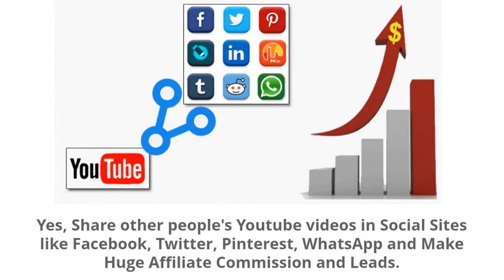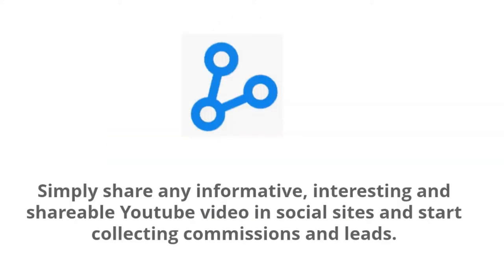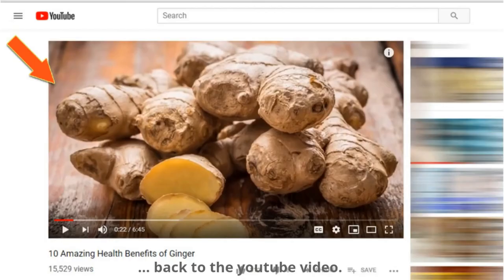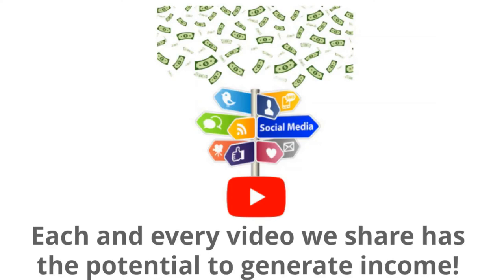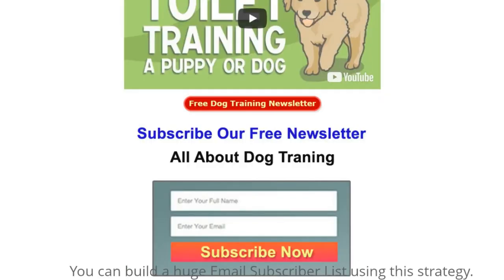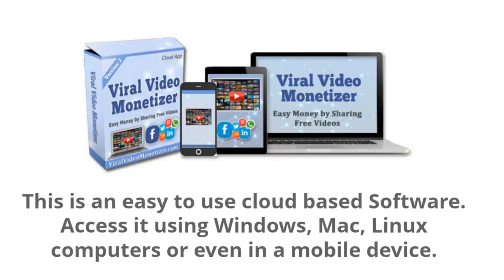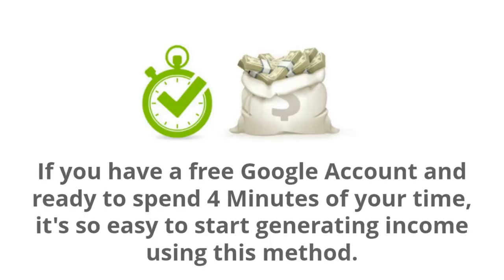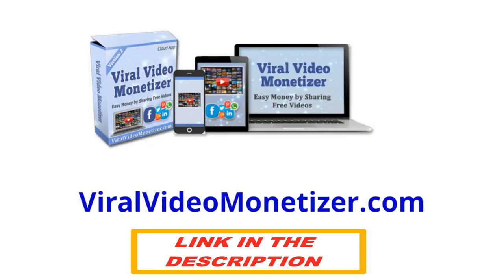How to Make Money Online (for beginners) - Viral Video Monetizer System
Learn how to make money online. For beginners, it can be tough to stay encouraged when trying to make money online. Fortunately, there are systems that can simplify the process.

The Viral Video Monetizer makes it easy to share videos and promote products around the web. Take a look at the video to see how it works.

If you want to learn how to make money online for beginners, this is the system for you!

Check out the program for yourself at shorturl.at/cFMOS